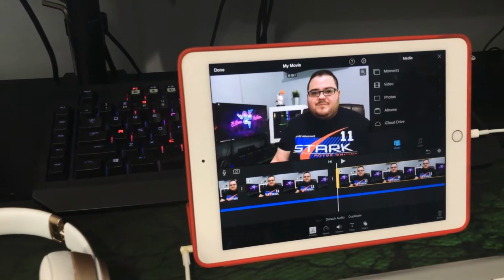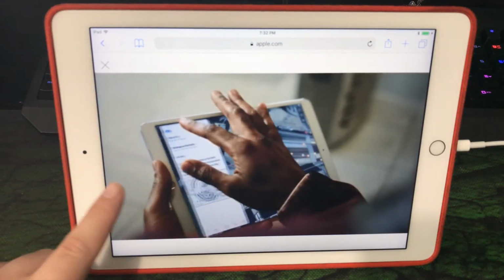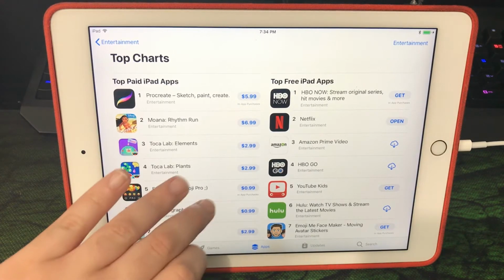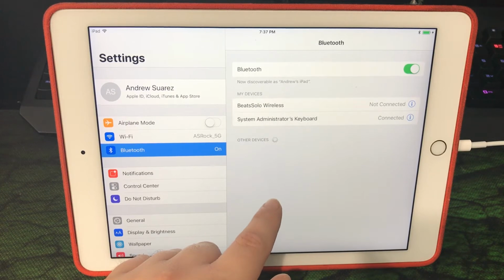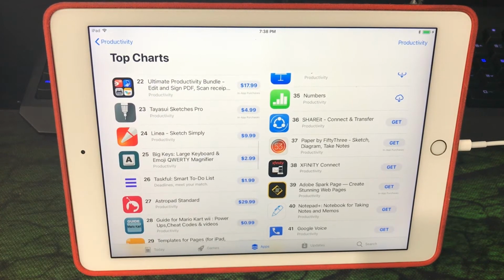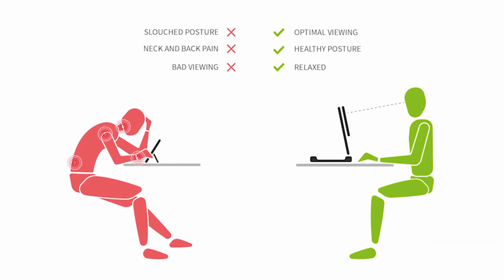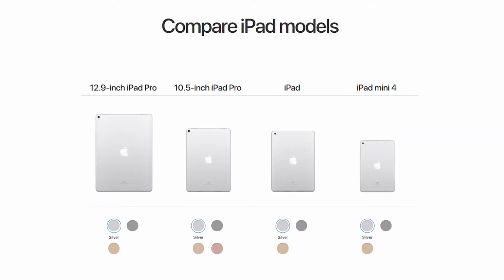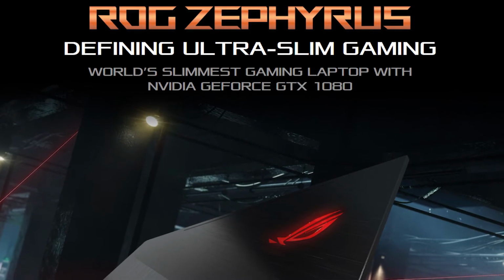Can an iPad replace a Laptop?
With Apple's recent position of marketing iPads as a laptop alternative. I spent a week finding out if it could actually be done. Find out what I have to say about it, here on East Coast Tech!

Some products I used to make this video -
iPhone 7 Plus
Rode Video Micro
Rode SmartLav+
Beats Solo3 Wireless